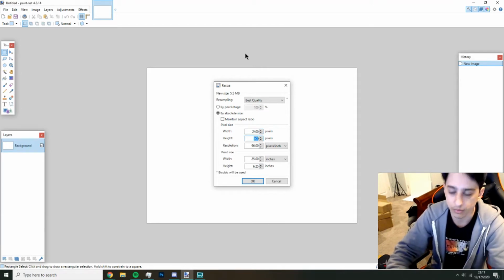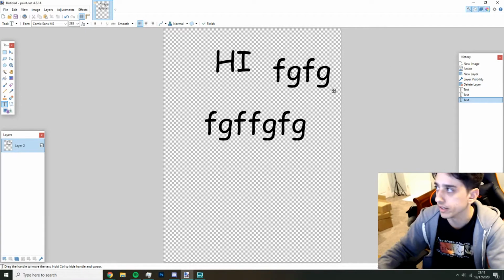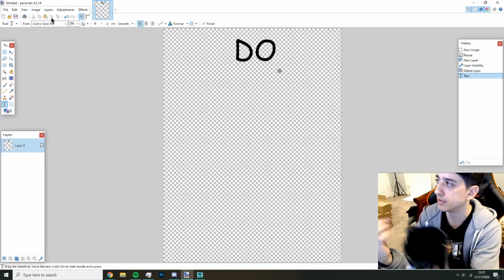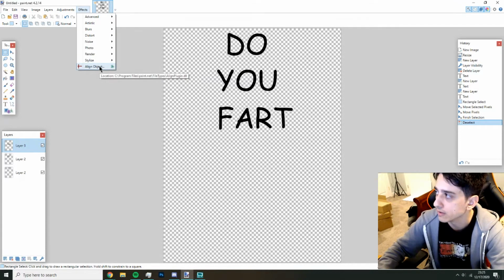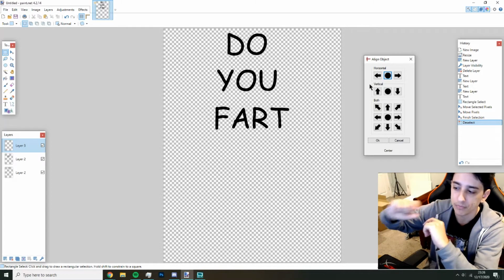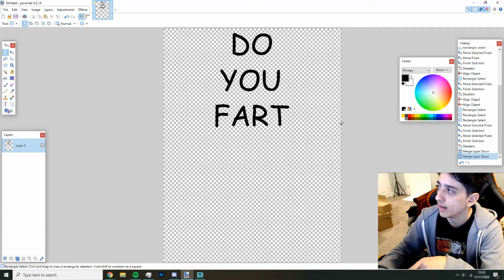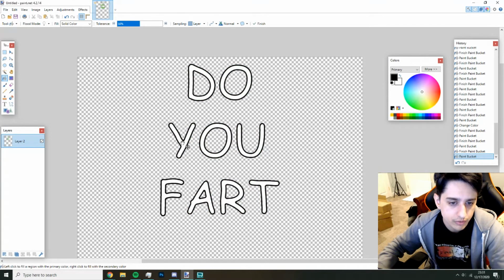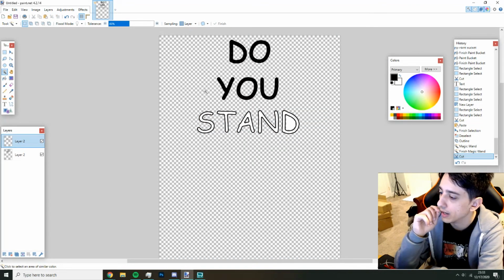How To Easily Create POD Designs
In This Video, I'll go over how I quickly make Print on Demand designs for simple text based shirts.

The Flip List App - A list of updating Profitable products to flip for retail arbitrage (for those not interested in engaging in PFP but still want some of the profitable flips)